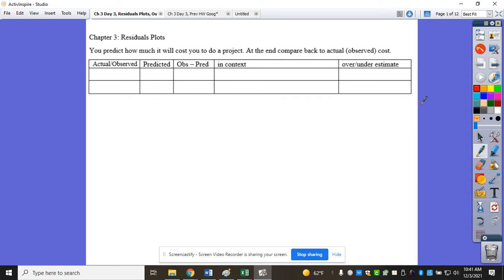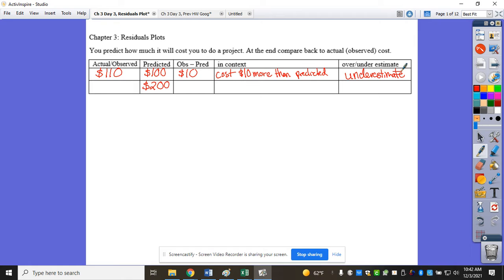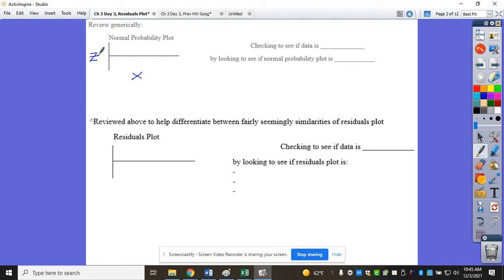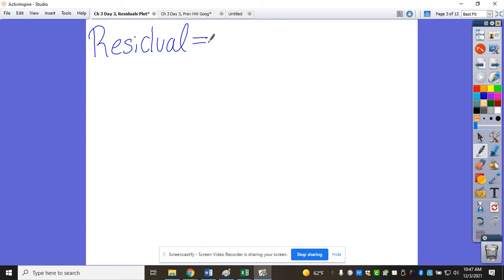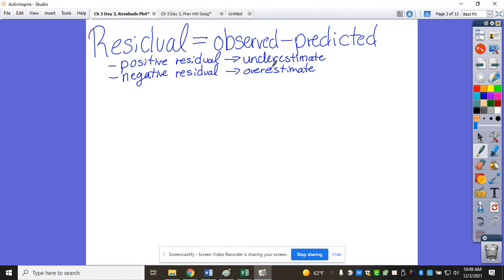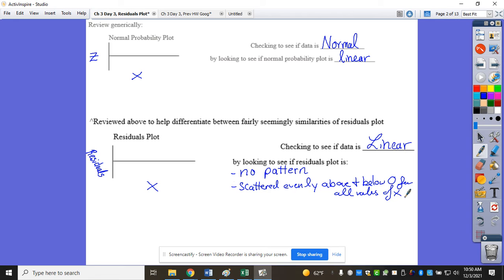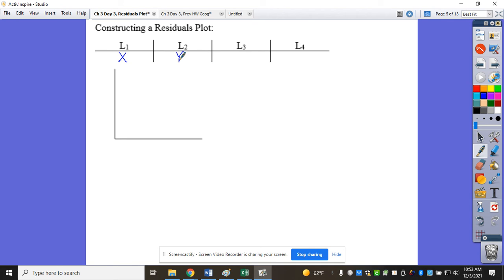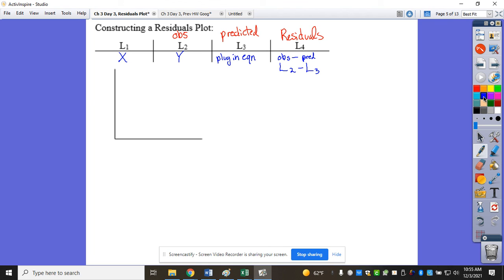Ch 3 Day 3 (#2), Intro to Residuals & Residuals Plots (Leonard AP Stat 12.3.21)